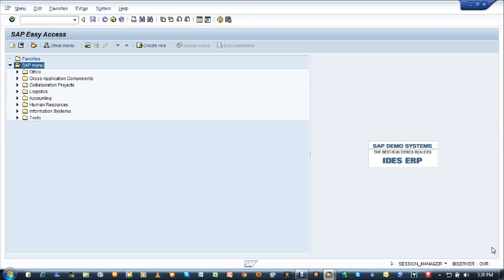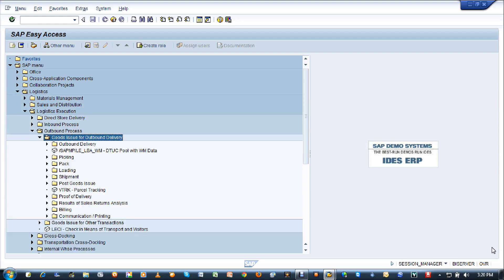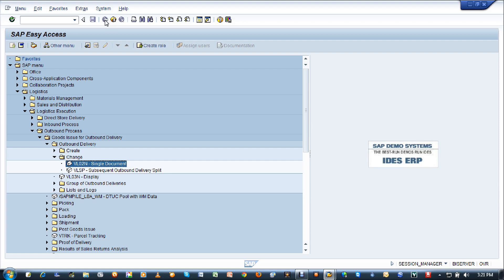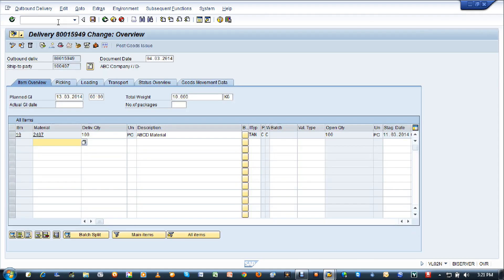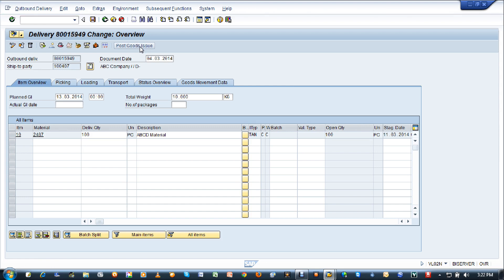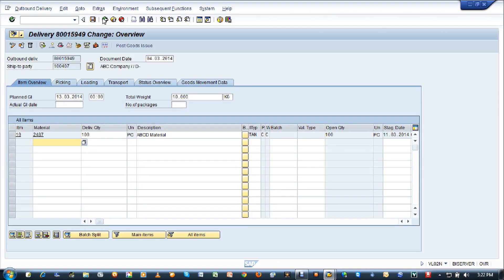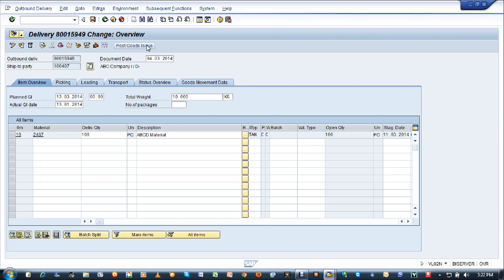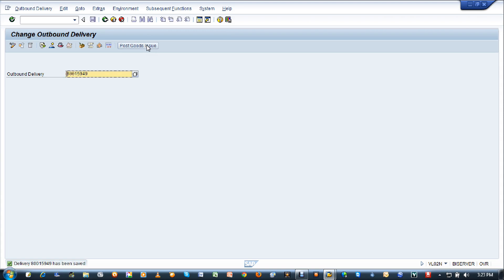09 Post Goods Issue (PGI) T-Code VL02N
What is a goods issue?
It's the final step in the shipping process in SAP Sales and Distribution (SD) and Logistics Execution (LE) modules.
It signifies that the goods have physically left the plant or warehouse and are on their way to the customer or receiving location.
It marks the transfer of legal ownership of the goods to the customer or receiving location.
It triggers several important updates in SAP: reduces warehouse stock, updates stock accounts, reduces delivery requirements, updates delivery status, records the event in the document flow, and generates the worklist for billing.
Using VL02N to post goods issue
Access the transaction: You can either navigate through the SAP menu path: Logistics → Logistics Execution → Outbound Process → Goods Issue for Outbound Delivery → Delivery → Change, and then double-click on VL02N, or simply type "VL02N" in the SAP command field and press Enter.
Enter the outbound delivery number: You'll be prompted to enter the number of the outbound delivery for which you want to post the goods issue.
Review the delivery details: Once you've entered the delivery number, you can review the details like plant, storage location, and quantities.
Confirm picked quantity (if applicable): If the delivery hasn't been picked yet or if you need to adjust the picked quantity (e.g., if a partial quantity is being shipped), you'll need to enter or modify the "Picked Qty" field.
Note: If the materials are warehouse managed (WM), you may need to create and confirm a transfer order (TO) for picking before proceeding to goods issue. You can do this by going to the menu's subsequent functions for creating a transfer order in VL02N, and then confirming it.
Post the goods issue: After verifying the details, click the "Post Goods Issue" button.
After posting goods issue
SAP confirms the posting of the goods issue and updates the delivery status to "completed".
The system generates a material document recording the goods movement.
The outbound delivery becomes eligible for billing.
Reversing a goods issue
If you need to reverse or cancel a goods issue, you can use transaction VL09.
Important notes
The document date for the material document created after a goods issue is determined by the delivery document date.
Errors during goods issue posting (e.g., incomplete data, partially picked items) will prevent the posting from occurring.
You can also post goods issue collectively using the outbound delivery monitor or schedule background processing for goods issue posting, according to SAP Learning.
Surya – SAP Trainer
Ravi Consultancy